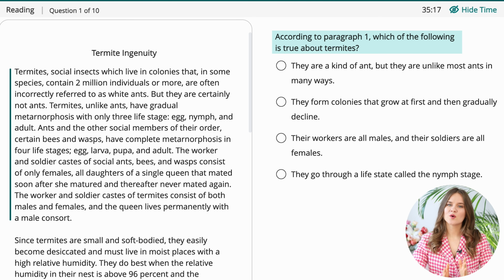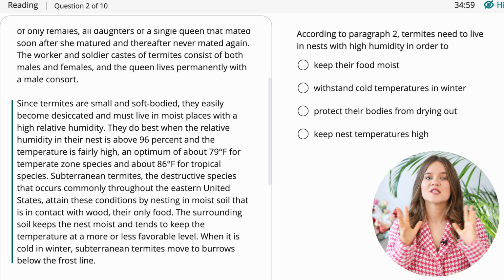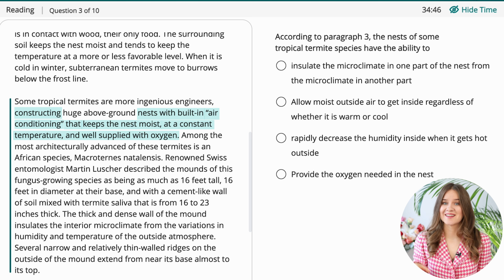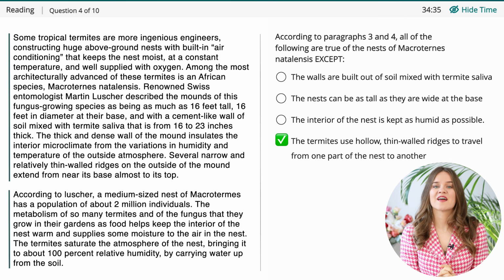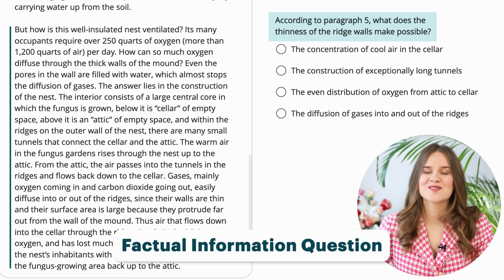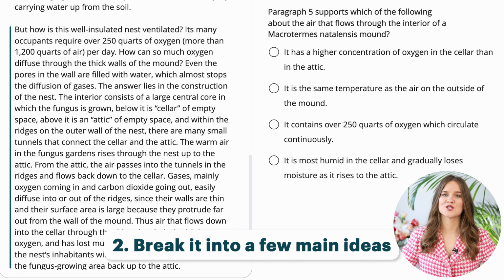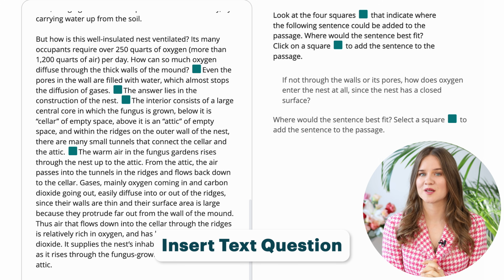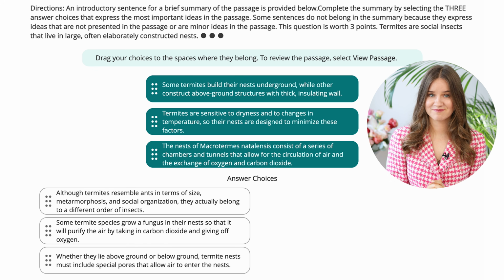Score 30/30 on TOEFL Reading | Practice Test with Answers | Strategies & Techniques!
🚀 Join our TOEFL course and get the LinguaTOEFL platform for free!
💡 Inside: high-scoring templates, strategies & full support.

📝 Get a FREE pdf "TOP 100 ACADEMIC WORDS FOR TOEFL YOU NEED"

📚 Useful resources 📚